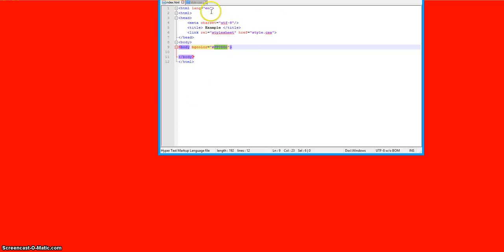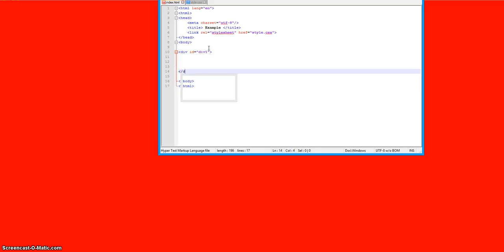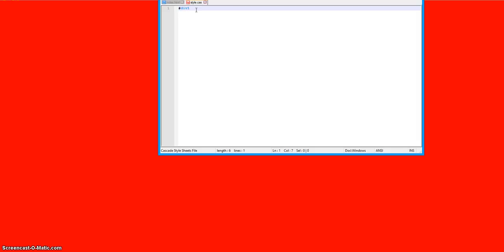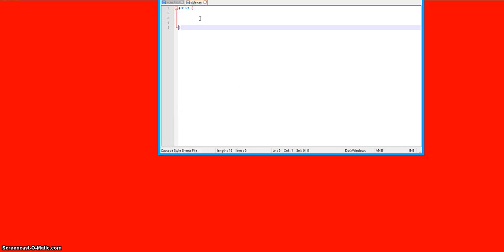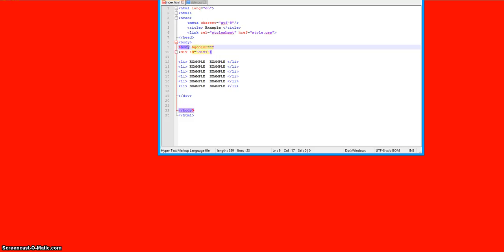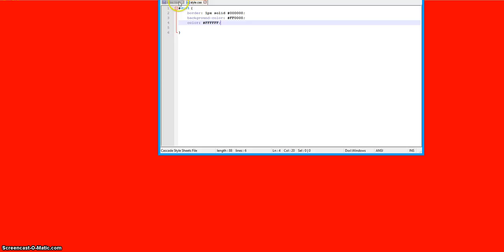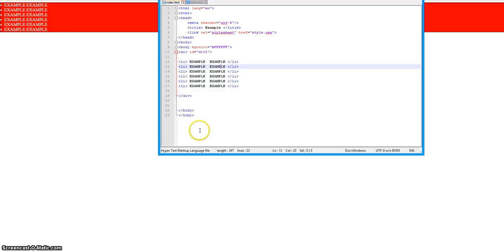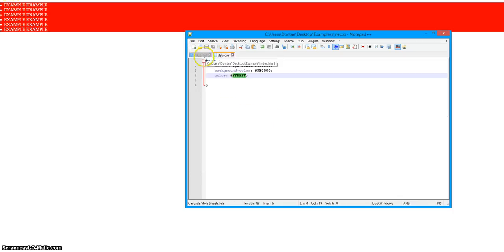Web Design | HTML AND CSS Backgrounds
In this tutorial I will show you how to use html and css to create different types of backgrounds.